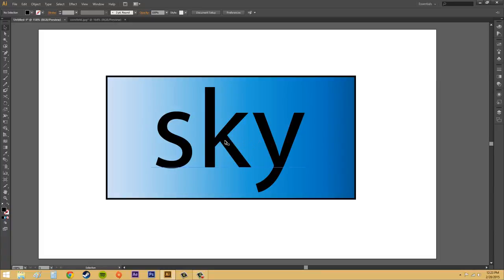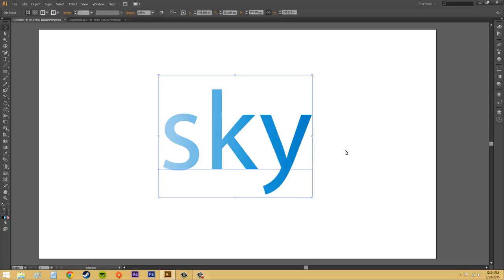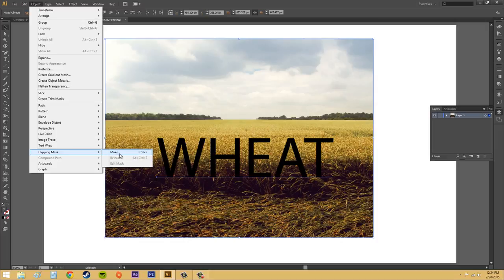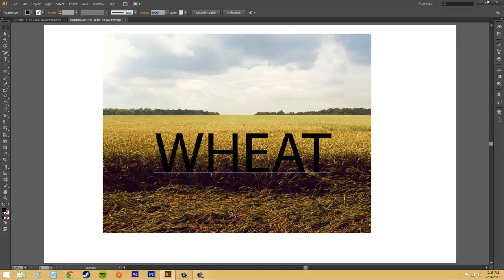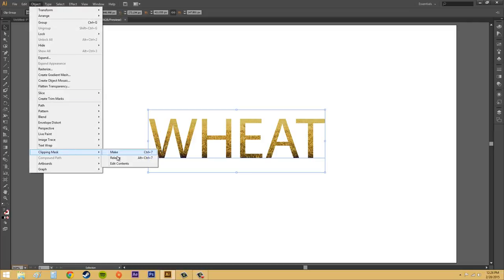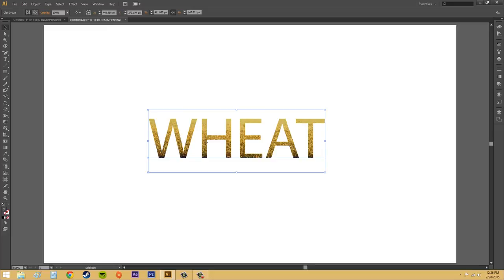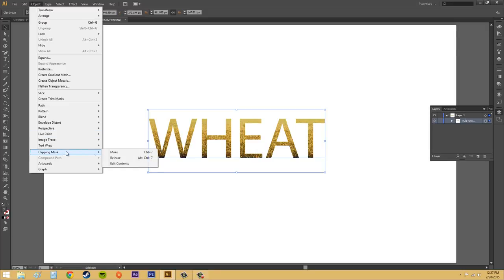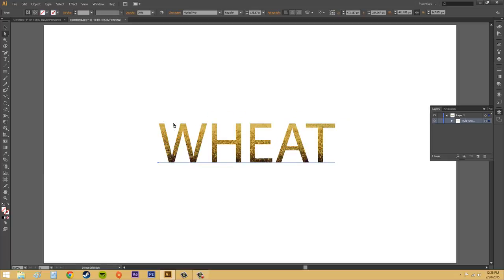59.Adobe Illustrator CS6 for Beginners - Tutorial 59 - Typing Tools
59.Adobe Illustrator CS6 for Beginners - Tutorial 59 - Typing Tools